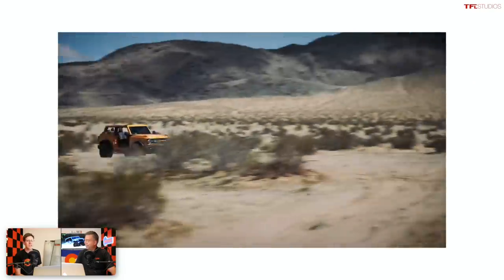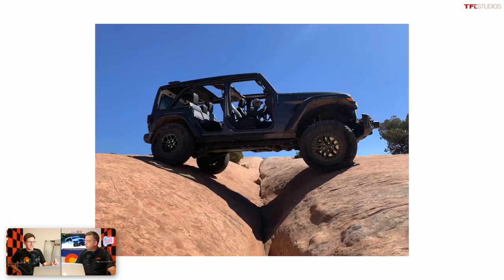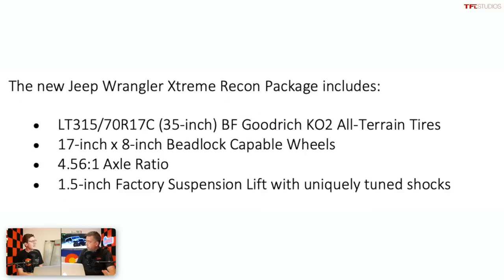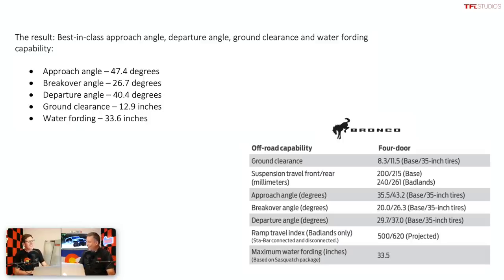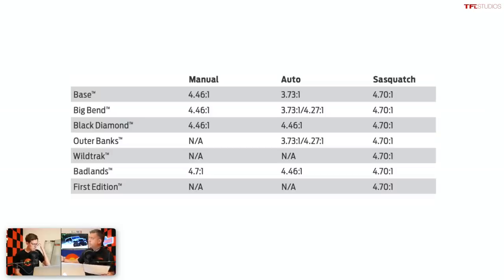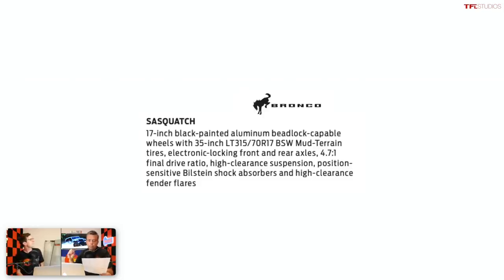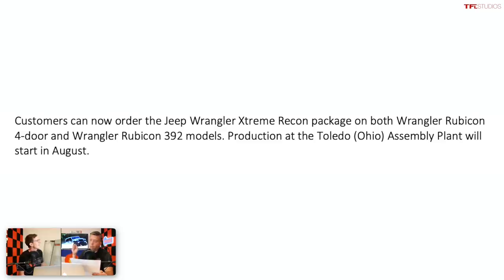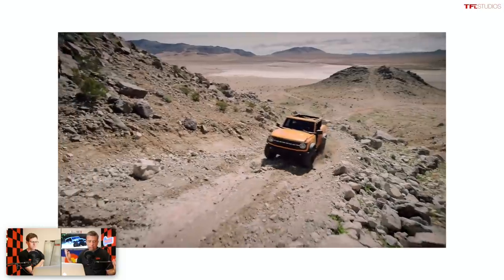The Jeep Wrangler Xtreme Recon Aims To Knock Out The Ford Bronco: Here's What's New!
) We knew Jeep wasn't going to let Ford stomp on its turf with 34-inch tires, so it's fighting back with the Wrangler Rubicon Recon Xtreme Package. Not only do you get 35-inch tires straight from the factory, but this Wrangler also packs an industry first 100:1 crawl ratio on the Rubicon model!